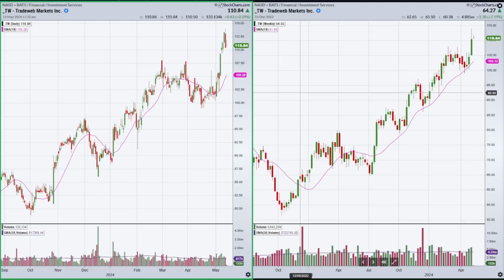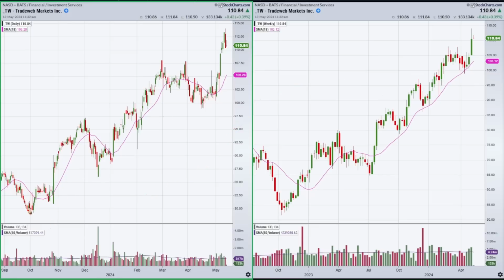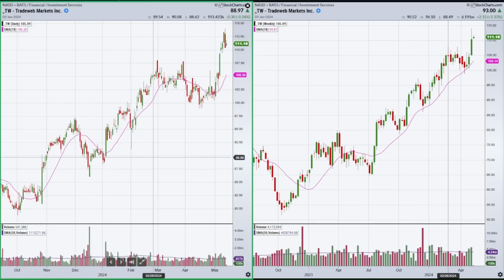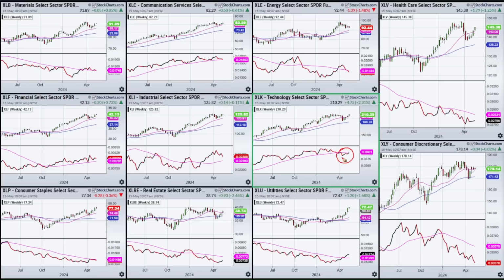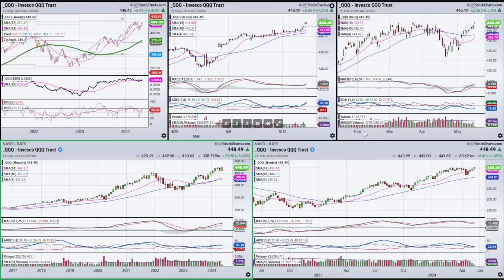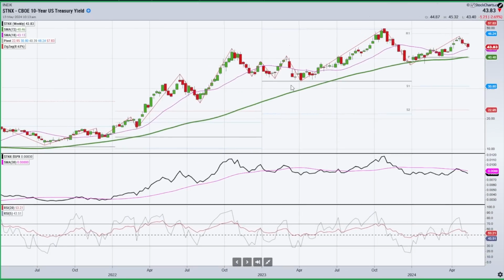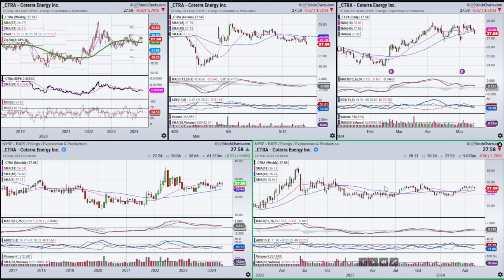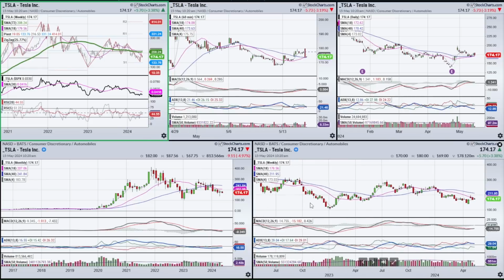Powerful Entry Strategy Using One Moving Average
05.15.24: Host Joe Rabil explains how to use one SMA to pinpoint great entries in pullback plays.  Demonstrating how it can develop in slightly different ways and shows 3 different types of setups in the price action and its relationship to the MA line. Joe then covers the stock requests that came through this week.

00:00 Trading Lesson: Great Entries in Pullback Plays
07:10 Joe's Trading Courses
07:28 Sector Analysis
13:05 Invesco QQQ Trust Series 1 (QQQ)
15:13 iShares Russell 2000 ETF (IWM)
16:37 10-Year Treasury Yield ($TNX)
18:10 iShares Silver Trust (SLV)
18:57 United Sates Copper Fund (CPER)
19:53 Coterie Energy (CTRA)
20:43 Super Micro Computer (SMCI)
22:29 Microsoft (MSFT)
23:15 Tesla (TSLA)